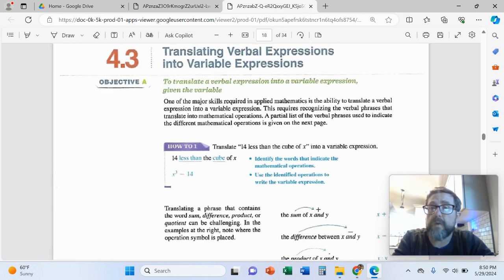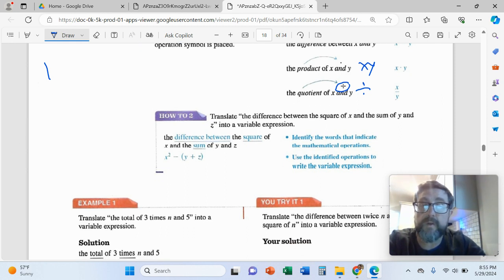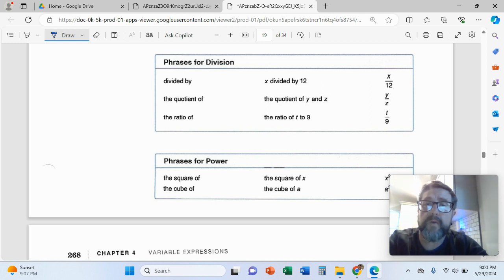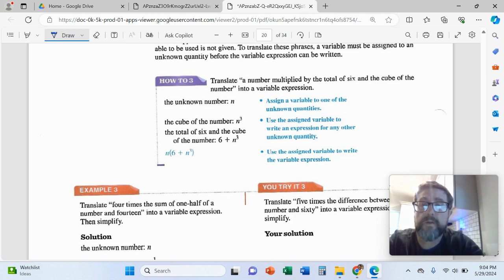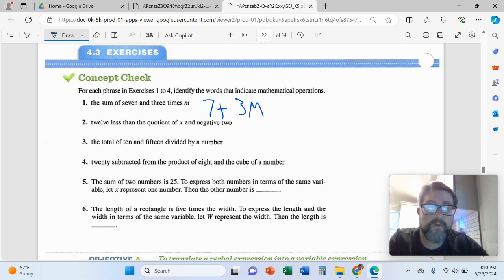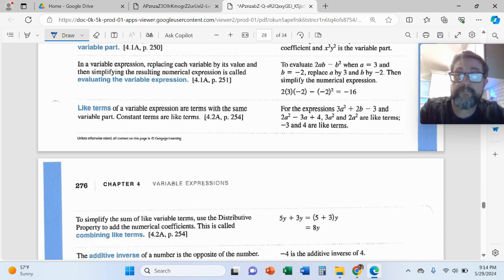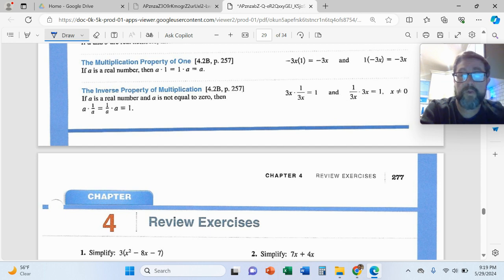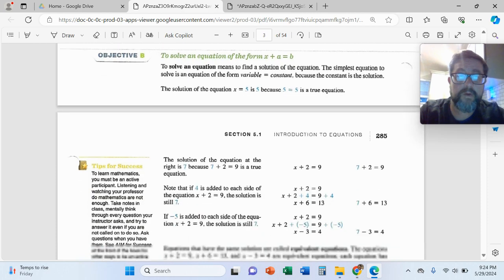Chapter 4.3 and chapter 4 review